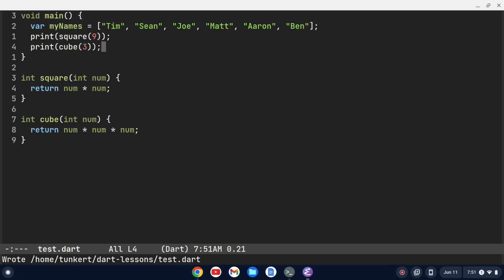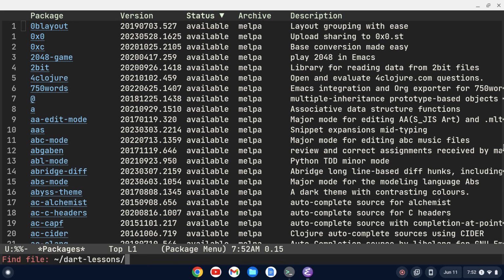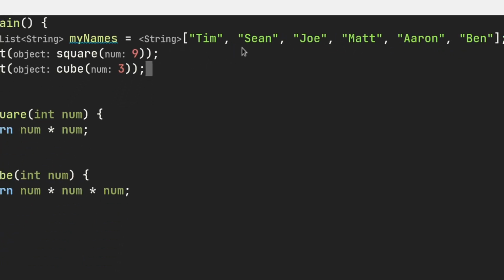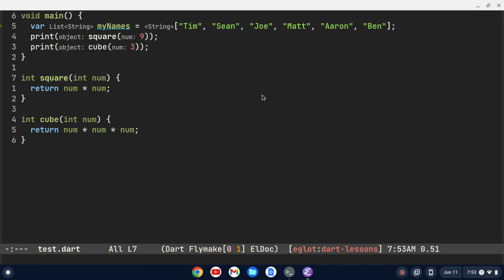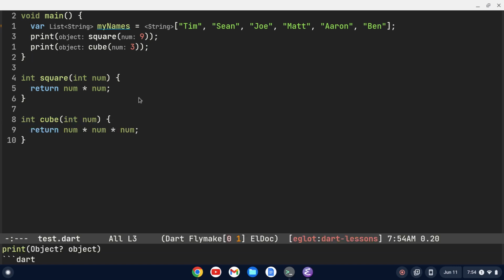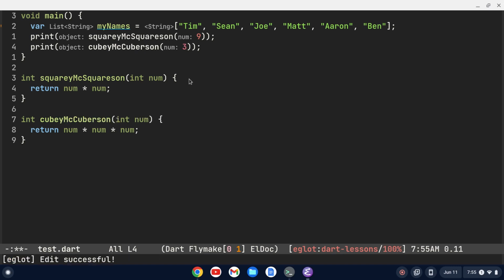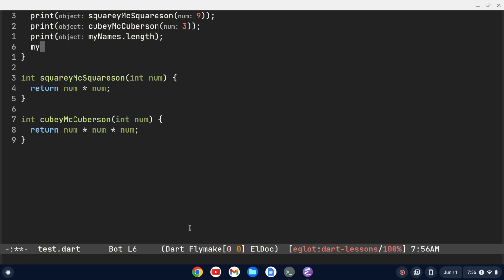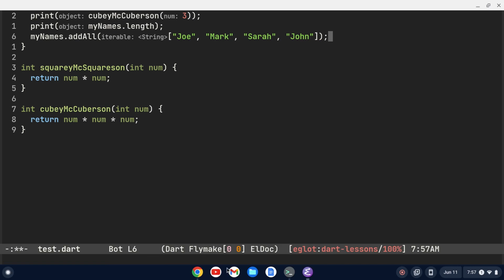Emacs Eglot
In this video, I discuss Emacs' Eglot package, a language server protocol package for Emacs. With Eglot you can easily set up LSP for your language of choice. I demonstrate this with the Dart programming language showing you how to install and set up Eglot, then how to use Eglot to jump to definition, to find all references of a function, and how to rename all occurrences of a function throughout the document. I show you all "completion at point", which gives you all possible completions for an object in your programming language of choice.